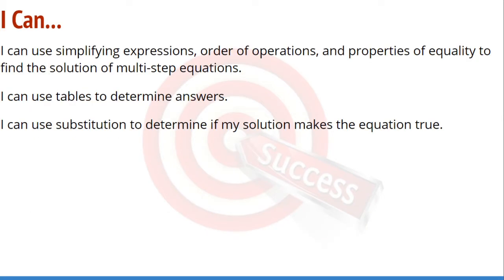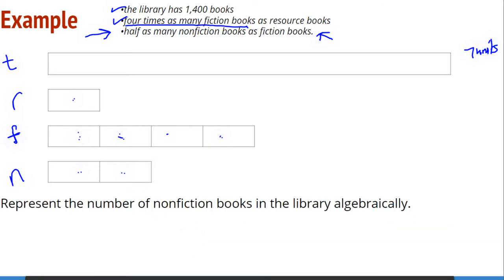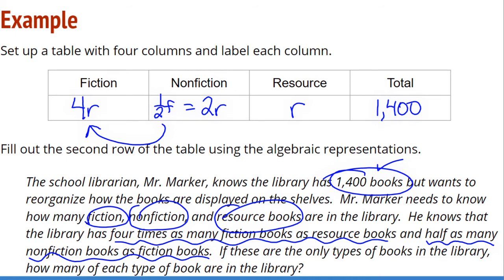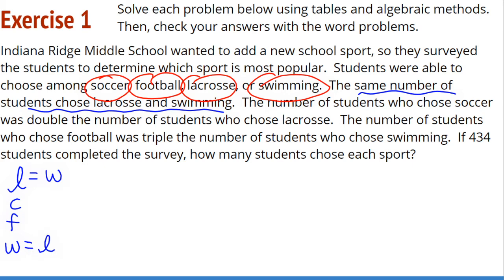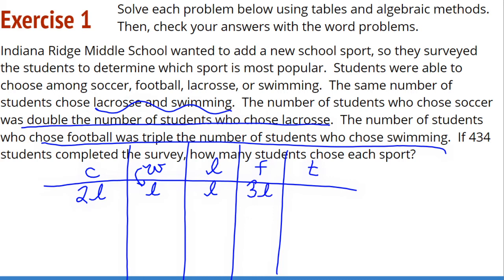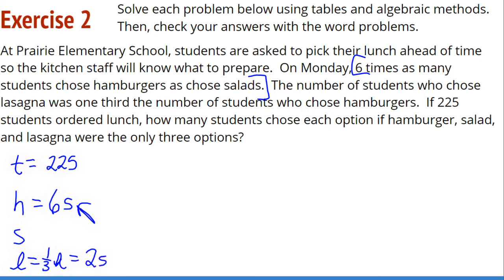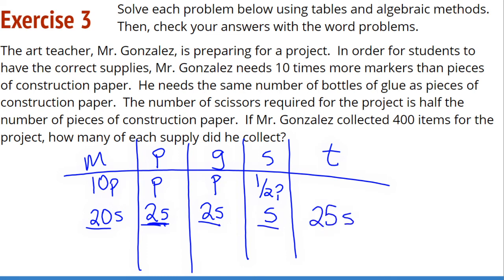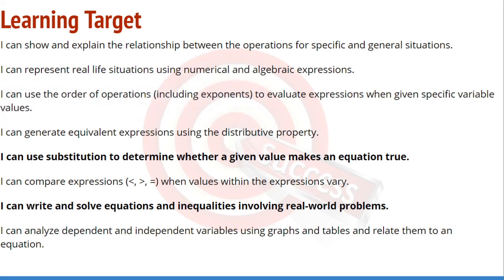Grade 6, Module 4 Lesson 29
A walk-through of Grade 6, Module 4 Lesson 29,  "Multi-Step Problems—All Operations"